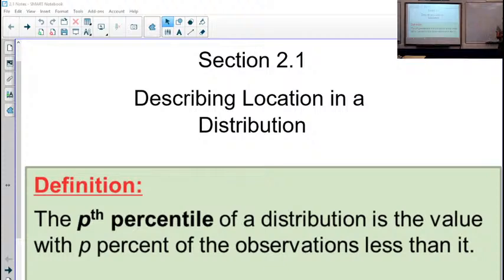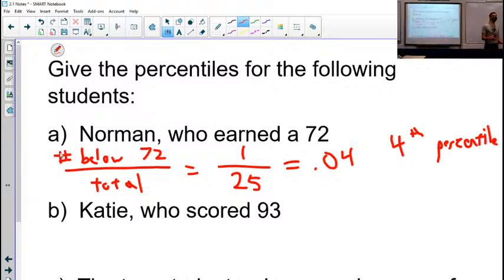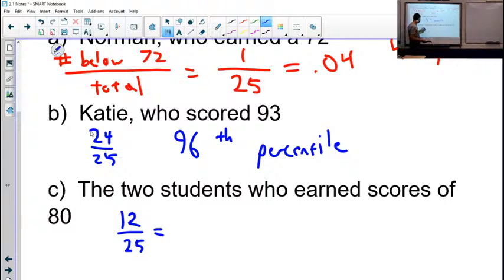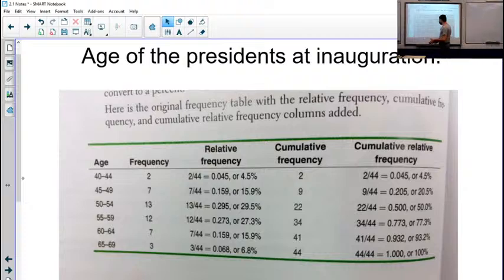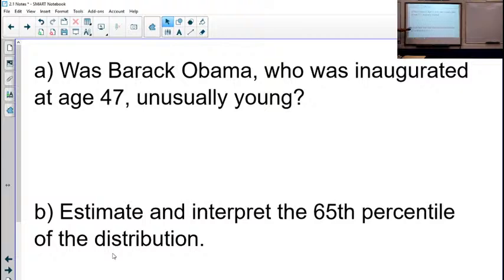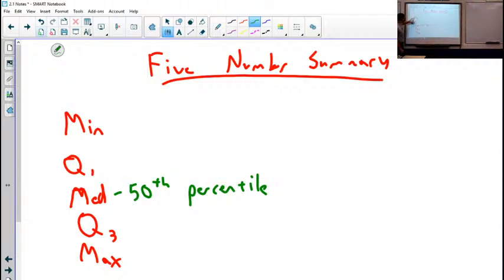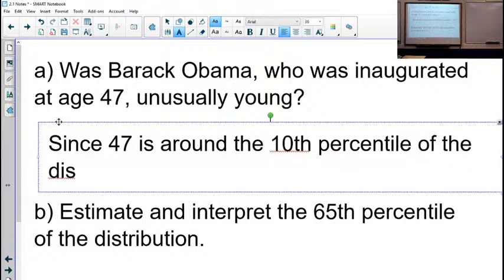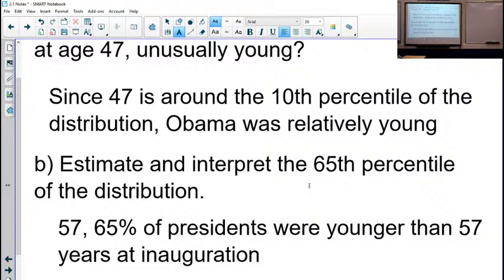2.1 Notes Part 1